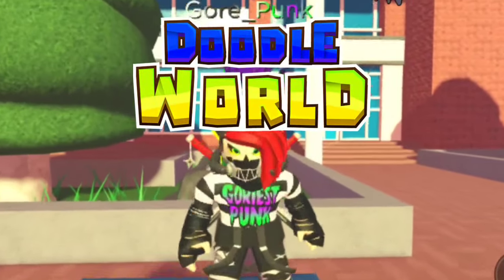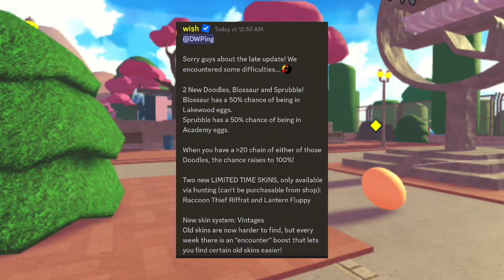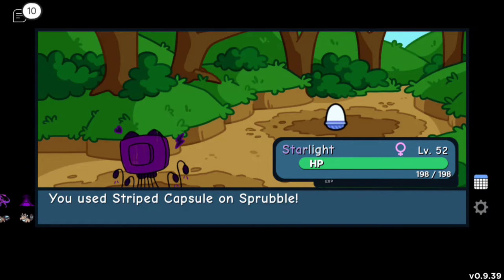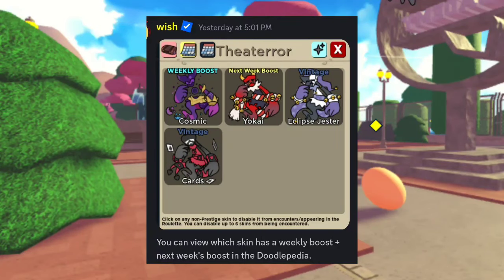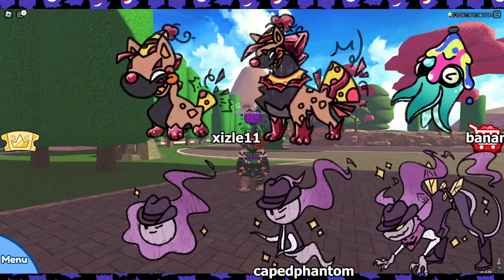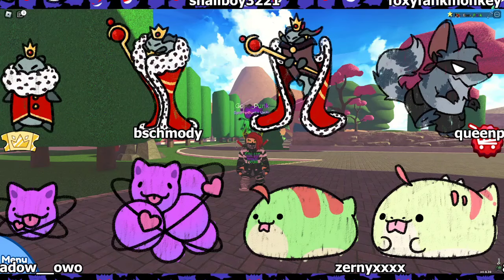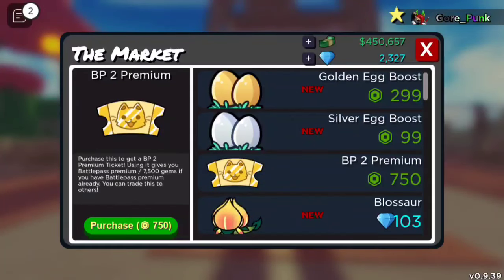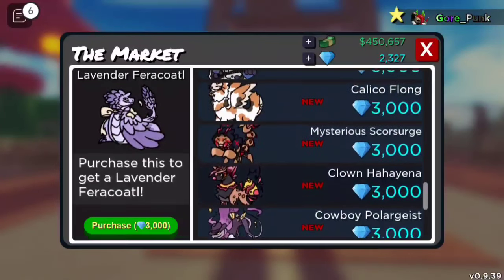Easter2024 P2 Update! Doodle World (2024)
WHAT! The Easter2024 Part2 is here!

(Hashtags)